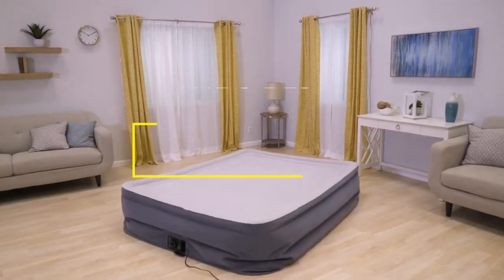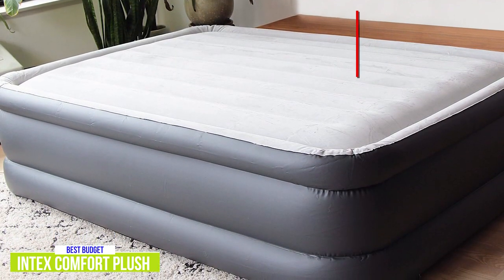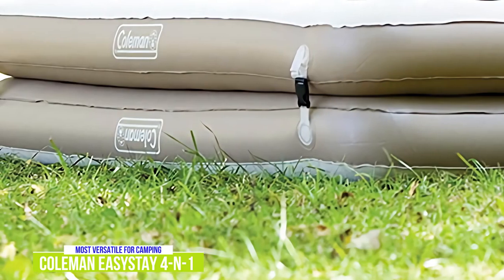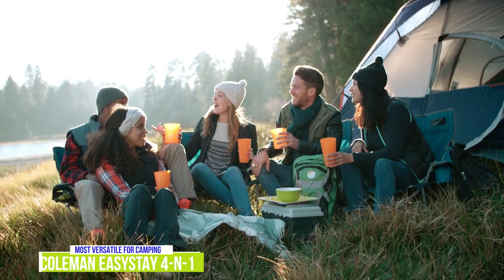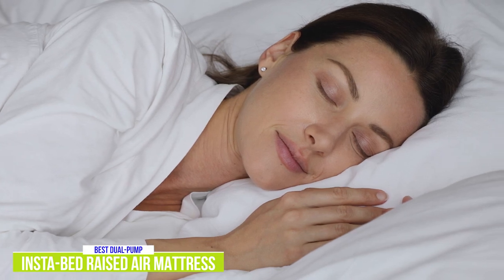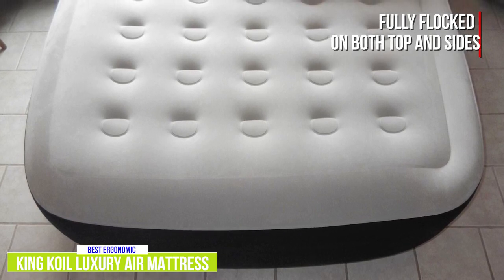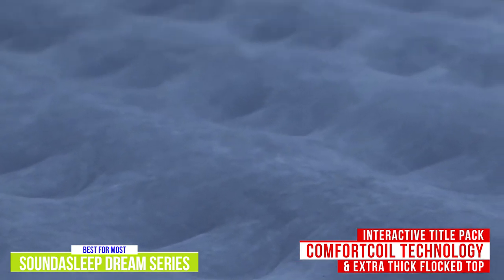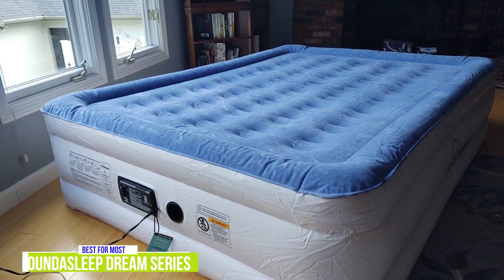Top 5 Best Air Mattress in 2021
Welcome to the Selling Products

The purpose of this channel is to help customers simplify purchase decisions, reducing the hours of research to a 5-minute video.

Important Notice:-
Option: You can Demand Product by your Price arrangement.